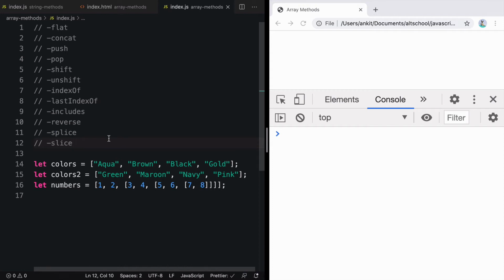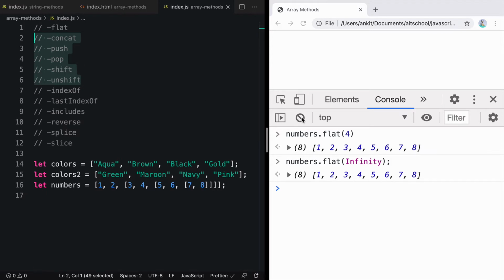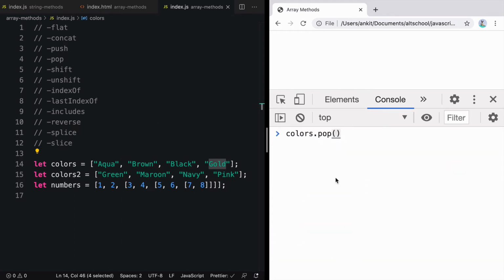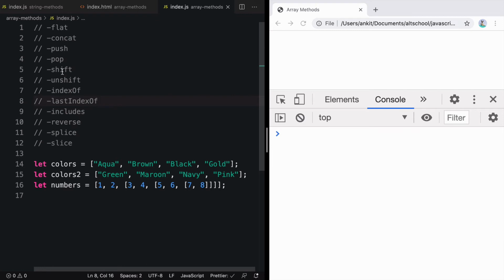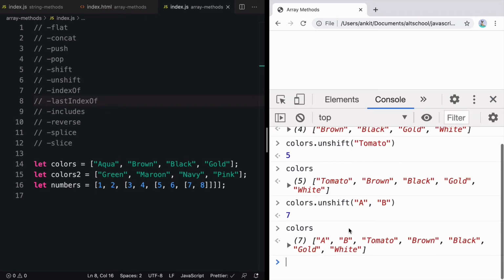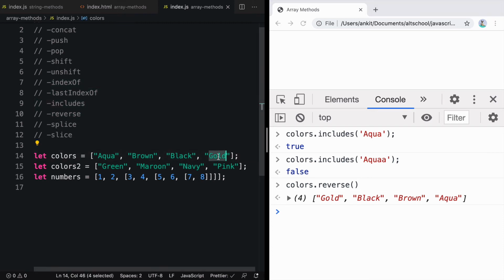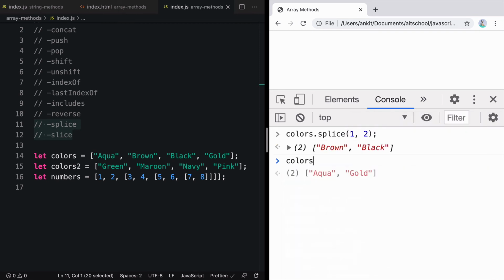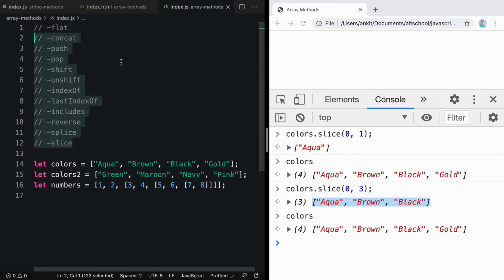Basic JavaScript Array Methods: push, pop, shift, unshift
This lesson covers the array methods you use to add and remove items in JavaScript: push and unshift to add elements, pop and shift to remove them, plus slice and splice for grabbing or changing parts of an array.

You'll see how each one changes the original array and what value it hands back, so you can pick the right method for adding to the end, removing from the front, or cutting out a specific element. By the end you'll be able to add, remove, and reshape arrays without writing manual loops.

Timeline
0:00 Intro to array methods
1:04 Adding elements with push
1:52 Passing multiple values
3:00 Removing the last element with pop
4:02 How methods change the original array
5:02 Removing the first element with shift
6:08 Adding to the front with unshift
7:04 Finding elements by index
7:51 Checking values with includes
8:39 Using slice to copy parts
9:48 Selecting a range of elements
10:48 Choosing start and count
11:37 Wrap up